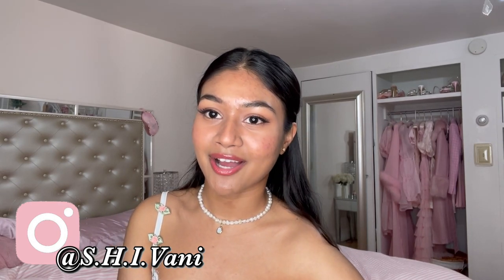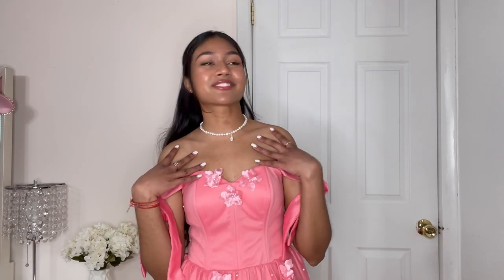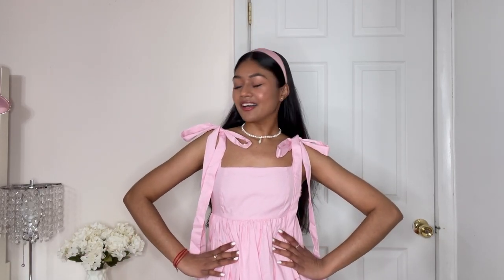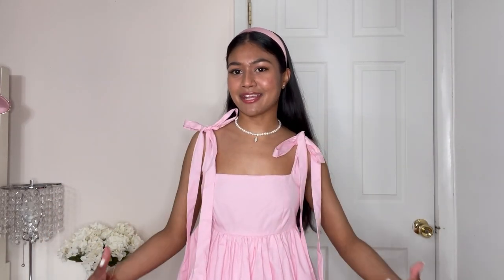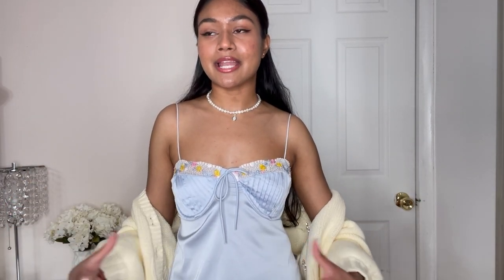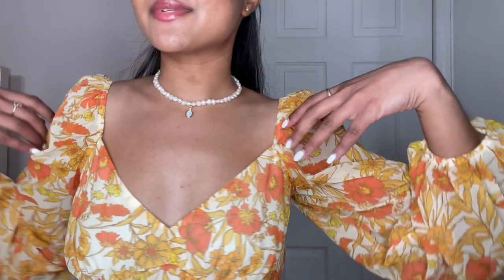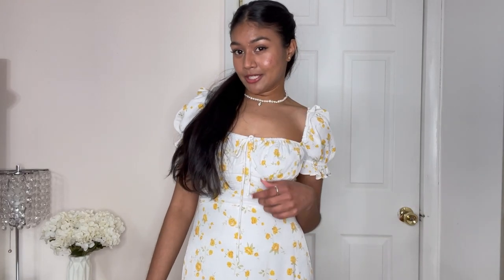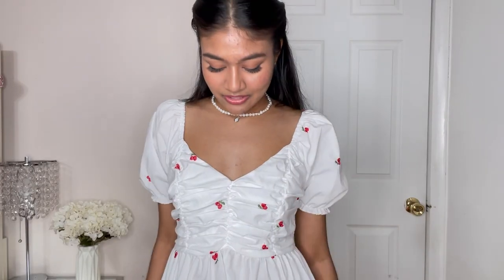Fairy inspired Dresses for SPRING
DRESSES:
Sold out but here's a similar one:

Cherry Dress is SOLD OUT on SHOP CIDER